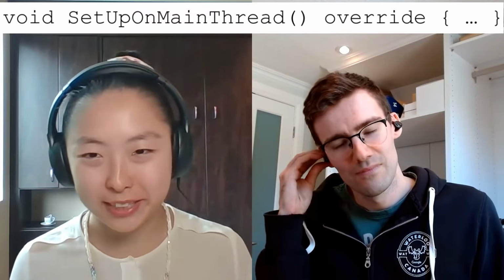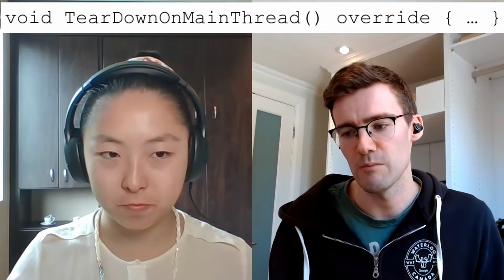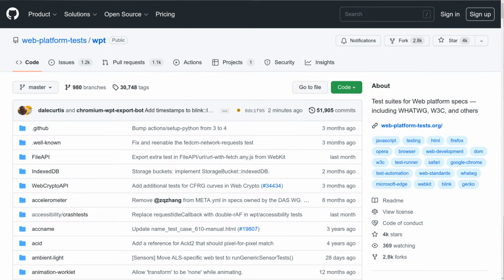What's Up With Tests ft. Stephen | Episode 4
Testing is important! What kinds of tests do we have in Chromium? What are they all about? Join in as Stephen, who led Chrome's involvement in web platform tests, tells us all about them.